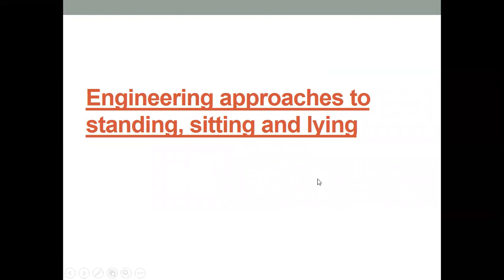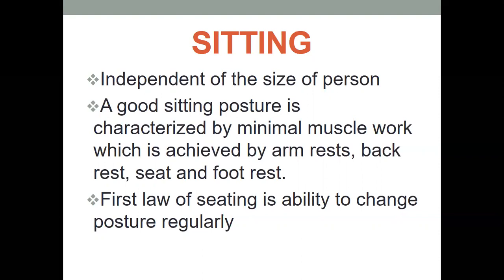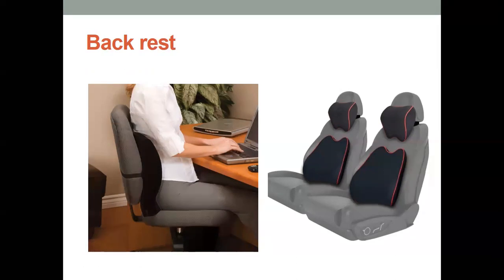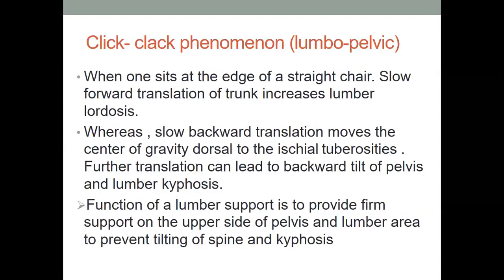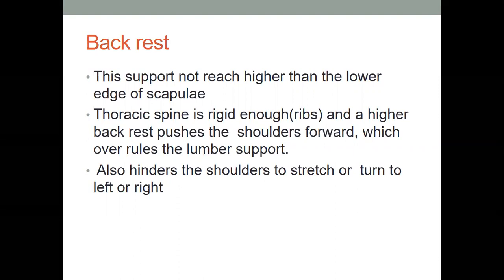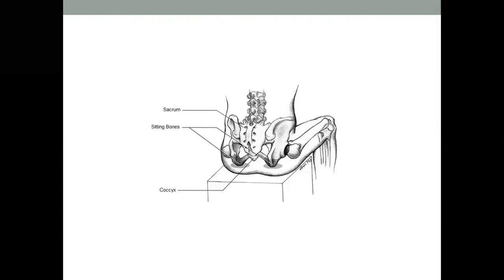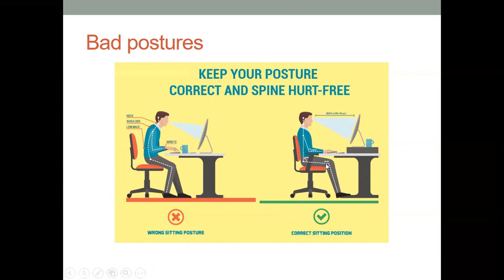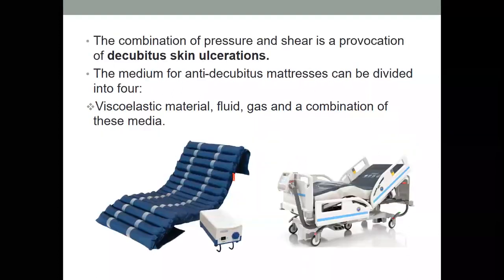Engineering approaches to standing, sitting and lying (Lecture 15)